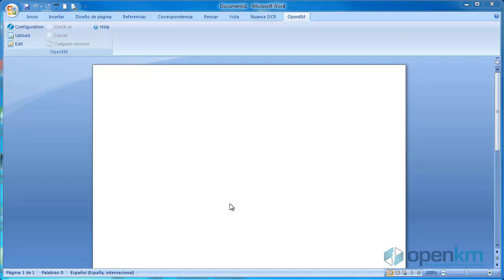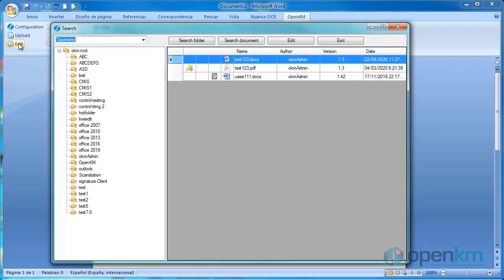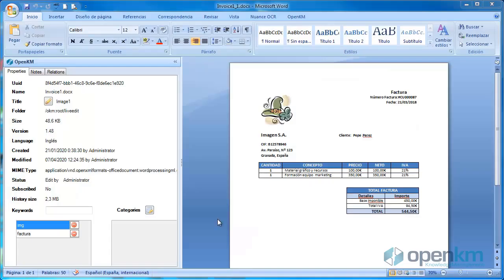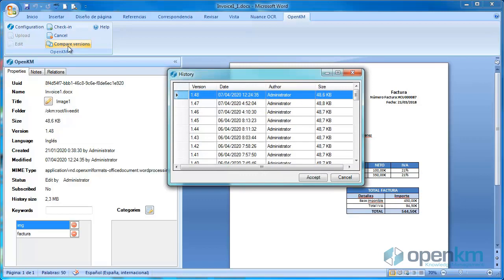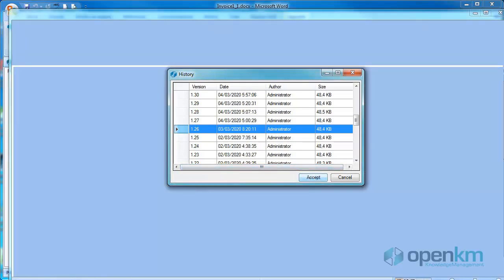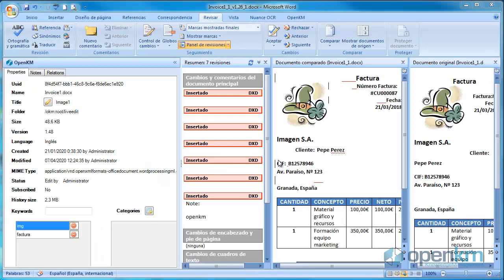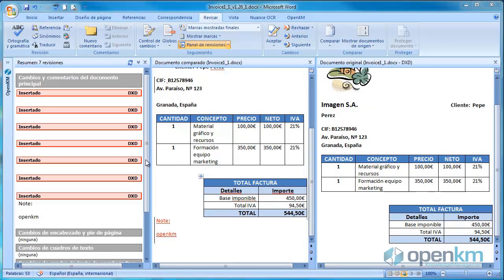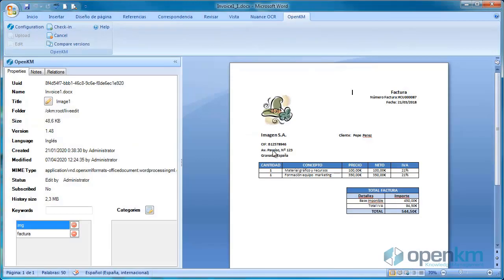OpenKM - Microsoft Addin Comparison of versions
In this video, we show you the new OpenKM MSAddin for Word where we can compare the versions of a document.